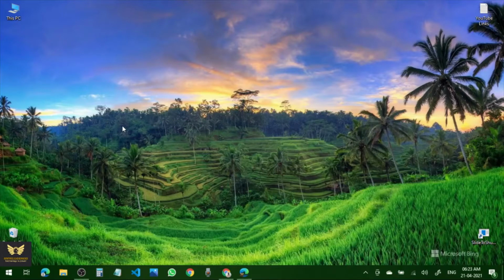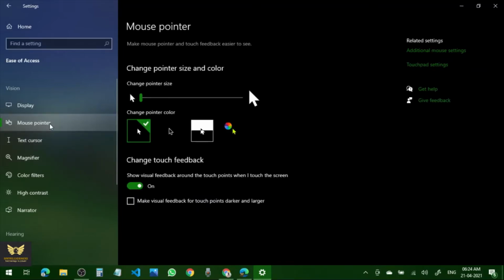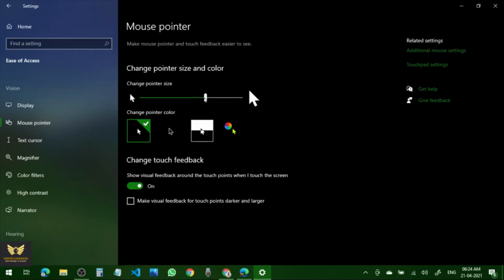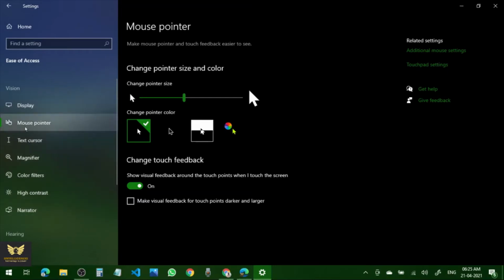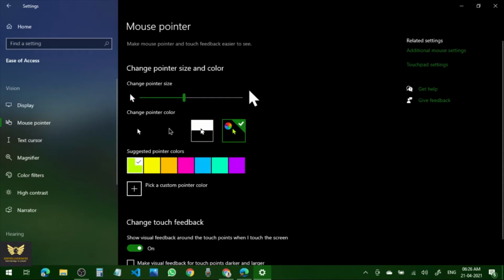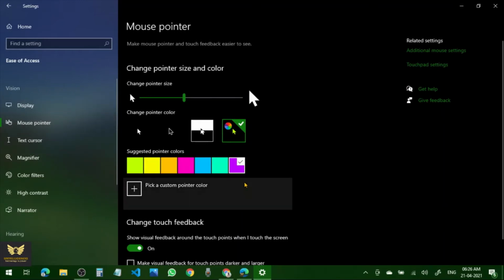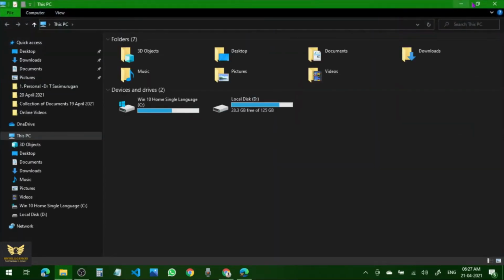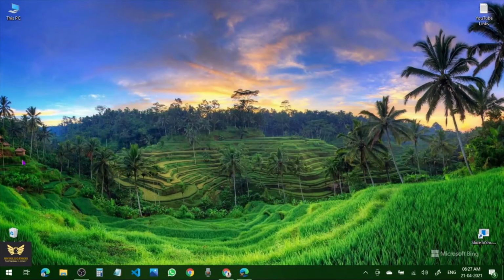How to Change the Cursor or Pointer Size and Color in Windows 10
Make your mouse more visible by changing the color and size of the mouse pointer. Select the Start button, then select Settings : Ease of Access : Cursor & pointer , and choose the options that work best for you. By adding pointer trails you can see where the mouse is moving on the screen.

Watch thid video completely: How to Change the Cursor or Pointer Size and Color in Windows 10

Modern technology has changed our day to day lives.

Technology has made the biggest impact on communication.

Computers and the Internet have evolved the education sector.

Technology has had a huge impact on the healthcare industry.

Technology has vastly increased productivity, since the ability of computers to solve complex mathematical equations has allowed them to speed up practically every task.

Regards,
iINTELLIGENCEi.